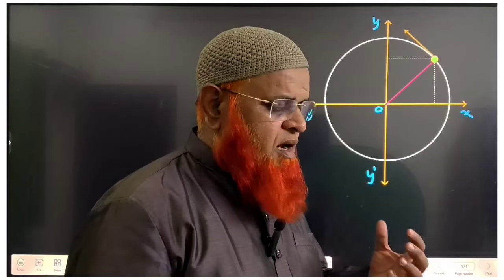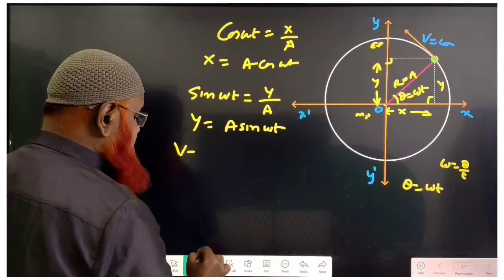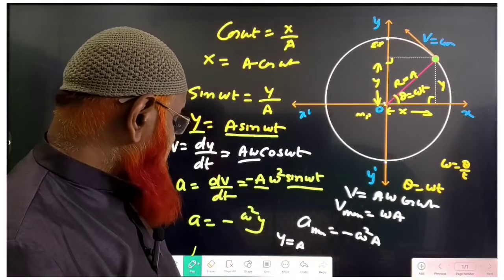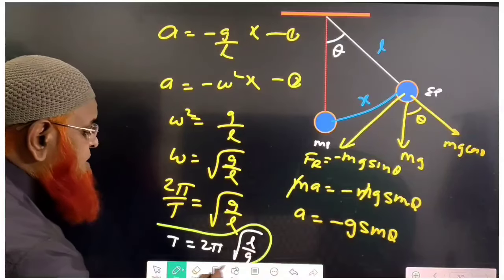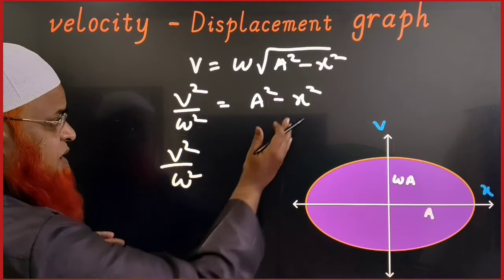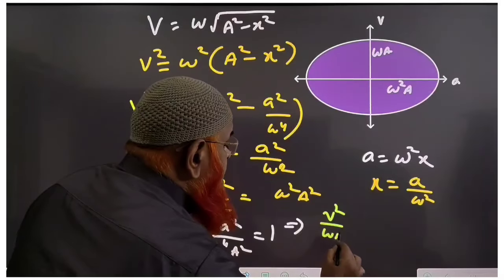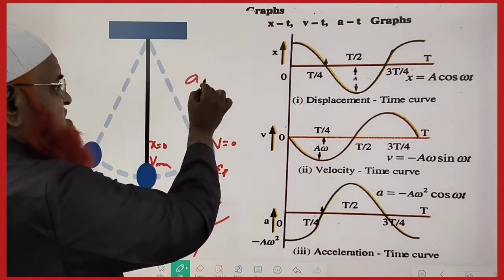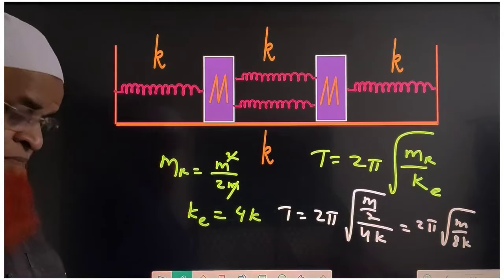Physics short cut Concepts | NEET | JEE MAINS